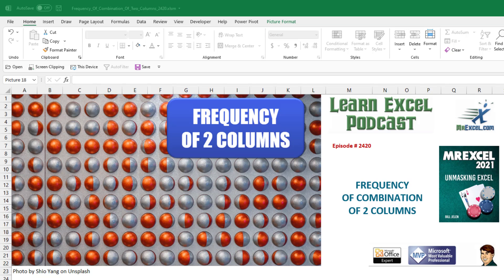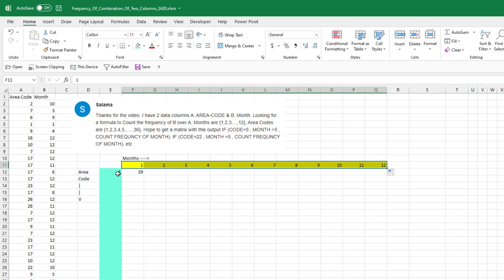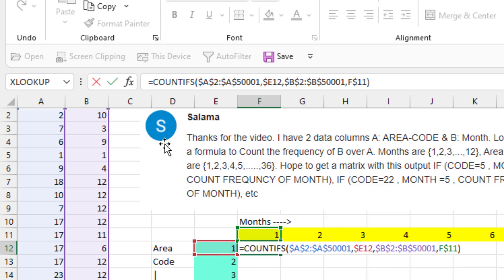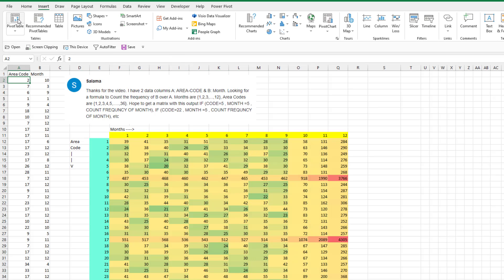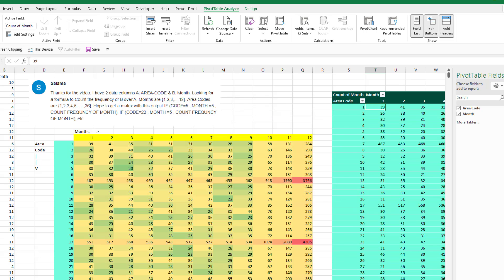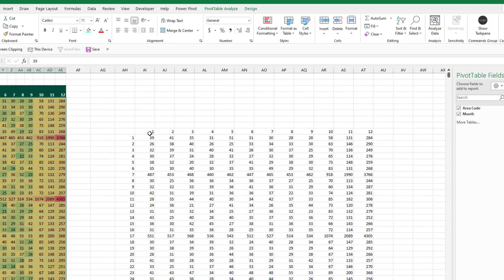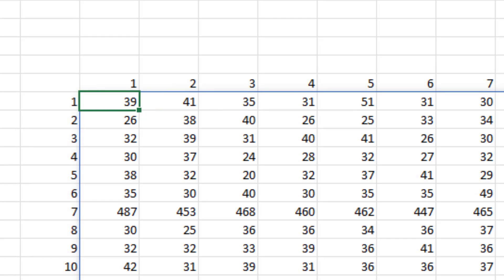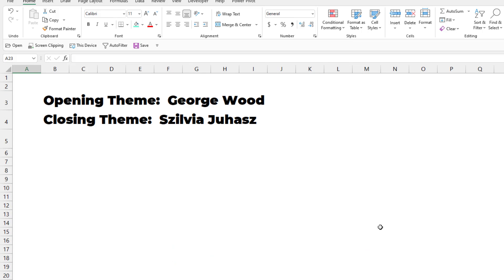Excel Frequency Of Combination Of Two Columns - Episode 2420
Microsoft Excel Tutorial: Salama from YouTube has two columns of numbers. The area in column A is from 1 to 36. The month in column B is from 1 to 12. How many times does each combination of Area and Month happen? Today's video offers three methods.

Welcome to another episode of the MrExcel Podcast, where we dive into all things Excel. In today's episode, we will be discussing the frequency of a combination of two columns. This topic was inspired by a great question sent in from one of our viewers on YouTube. The question involves two columns - one with area codes ranging from 1 to 36, and the other with months ranging from 1 to 12. Our goal is to create a matrix that shows the count of how many times a specific combination, such as code 5 and month 5, occurs in the data set.

To demonstrate this, I have created a fake data set with 50,000 rows. The first method we will explore is using a formula. We will use the COUNTIFS function, which allows us to specify multiple criteria. In this case, we will count if everything in column A (with a dollar sign before the column letter to lock it) is equal to a specific area code, and if everything in column B (again with a dollar sign before the column letter) is equal to a specific month. We can then copy this formula across the matrix to get the desired results. To make it easier to interpret, we can also apply conditional formatting to highlight the highest and lowest values.

The second method, which I believe is much easier, involves using a pivot table. Simply select any cell in the data set, go to the Insert tab, and click on Pivot Table. In the pivot table, we can then add the area code and month as rows and columns, respectively, and then add the month again as a value. We can then change the value field settings to count instead of sum, and remove the grand total headings to clean up the table. We can also apply conditional formatting to make it visually appealing.

For those of you using Office 365, there is a third method that involves using three formulas. The first formula, =SEQUENCE(1,12), gives us the numbers 1 to 12. The second formula, =SEQUENCE(36), gives us the numbers 1 to 36. And the third formula, which is used in the matrix, looks through everything in column A and B to see if it is equal to a specific area code and month, respectively. This method does not require the use of dollar signs as we are not copying the formula.

(0:00) Problem and solving with SUMIFS
(1:27) Solving with a pivot table
(2:25) Solving with three dynamic arrays
(3:21) Clicking Like really helps the algorithm

This video answers these common search terms:
3 numbered buttons to the left of column A
Finding the Remove Subtotals button
Frustrations and confusion with subtotals
Further resources on using subtotals, including a video and book by MrExcel.
Group and Outline buttons on the Data tab
How to get rid of subtotals
Issues with removing subtotals when not in a contiguous group
Learn Excel from MrExcel Podcast episode 2431 'Removing Subtotals
Minus buttons and vertical lines to the left of column A
Quick way to remove subtotals using the Remove All button
Removing blank rows after removing subtotals
Steps to remove subtotals